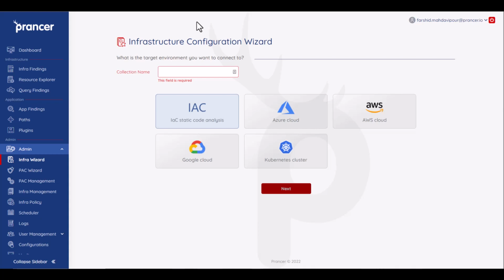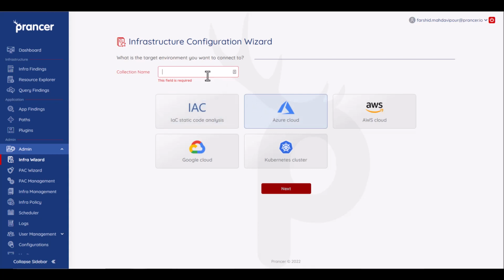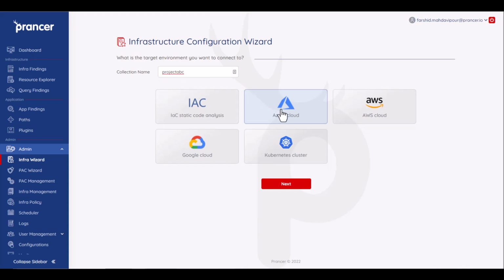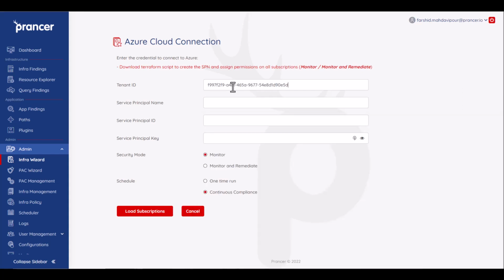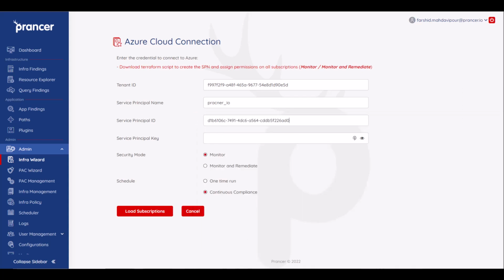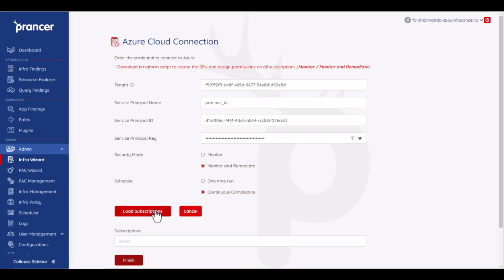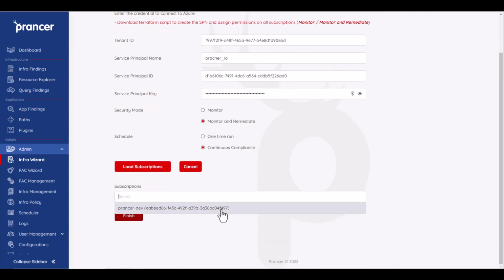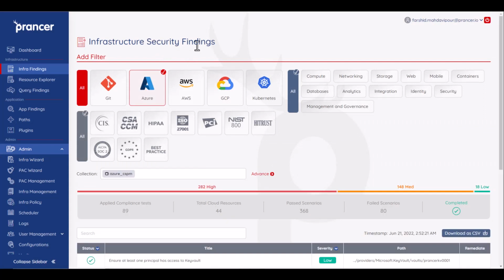Prancer Onboard Azure Cloud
The Prancer Cloud Security Solution includes a powerful feature for security scanning of Azure cloud resources. This feature utilizes a Cloud Security Posture Management (CSPM) engine integrated into the Prancer platform to perform the security scan of cloud resources. The engine provides a comprehensive view of an organization's security posture, enabling security teams to identify and remediate any security risks. Additionally, the feature provides an easy and convenient method for end-users to connect to their Azure cloud and perform the security scan of resources. By leveraging this feature, organizations can proactively identify and remediate any security risks, thereby improving their overall security posture in the cloud. This feature also enables organizations to meet compliance requirements for Azure cloud security and ensure that their cloud resources are secure from potential security threats.